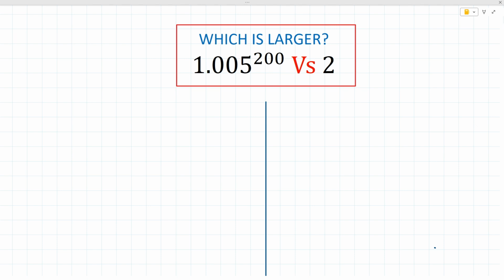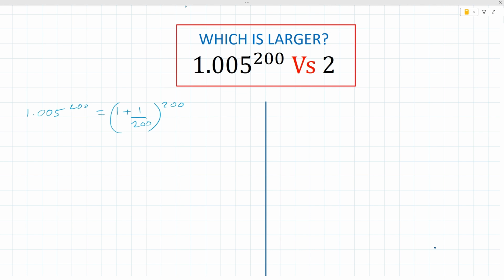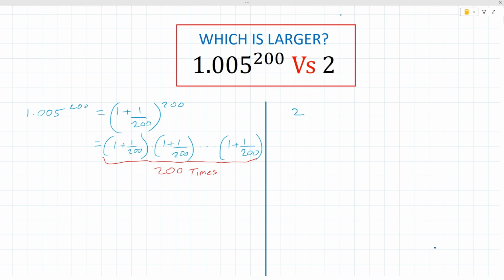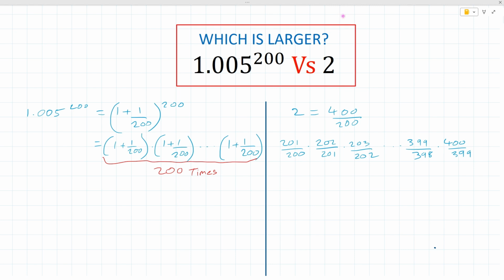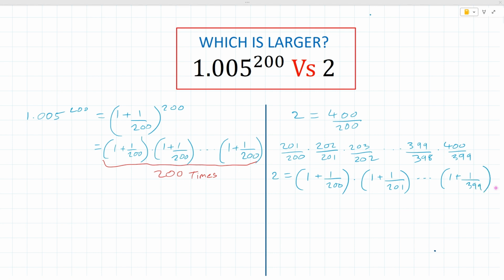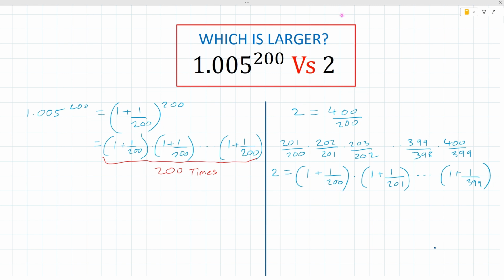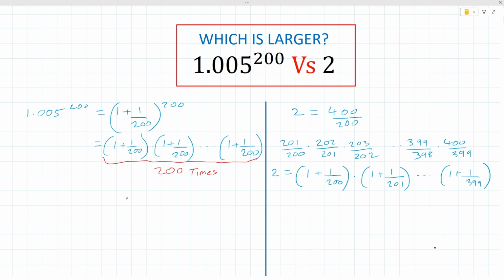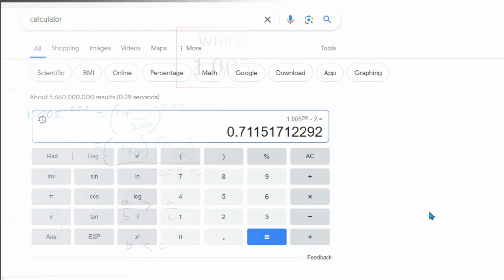Russian Math Olympiad Question | MATHEMAGIC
In today's video we use neat tricks to equate the left and right hand side ✅

Sometimes all you need is to compare fractions 💥

Chapters:
0:00 Intro to the Problem
0:29 Left Hand Side
1:40 Right Hand Side
3:44 Comparing and Solving